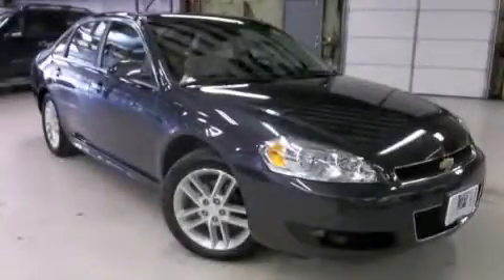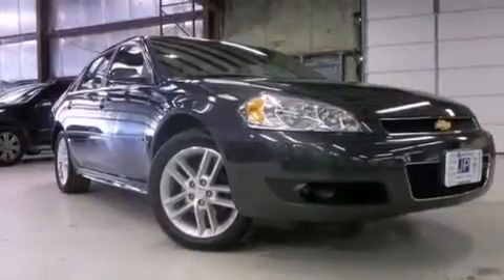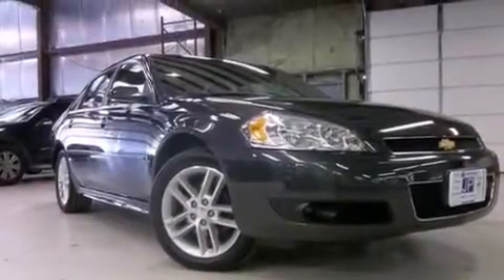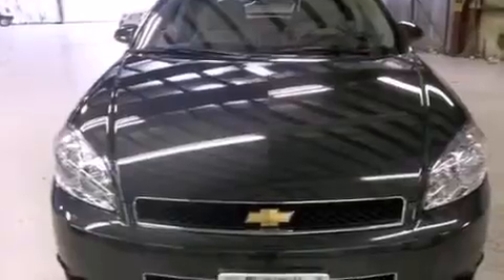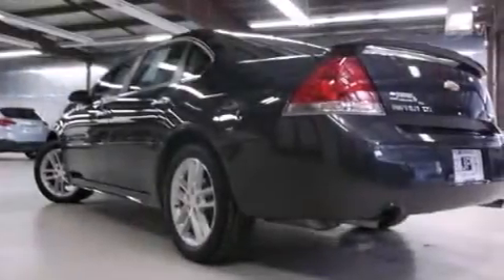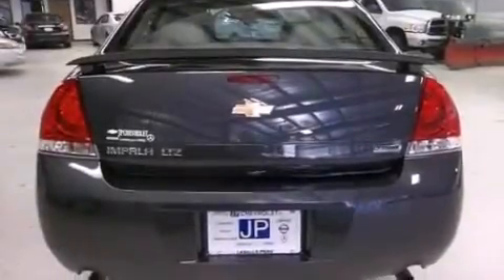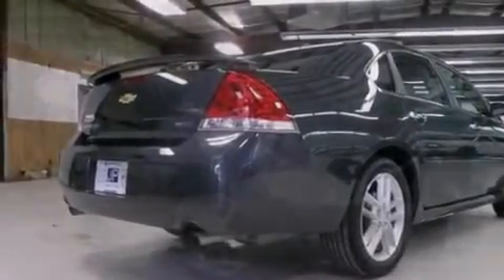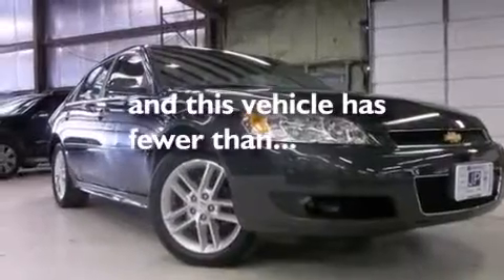Pre-Owned 2013 Chevrolet Impala Peru IL 61354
We have been honored to serve the Peru IL area , we promise that your experience at our dealership will exceed your expectations ! Year : 2013 Make : Chevrolet Model : Impala Engine : Gas V6 3.6L/217 Trans .